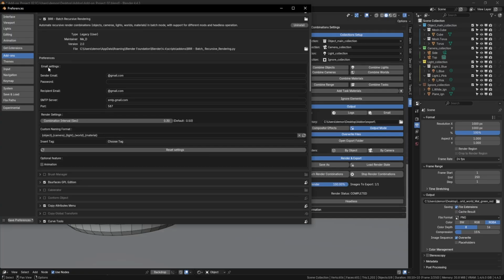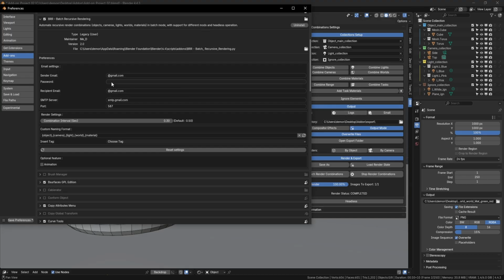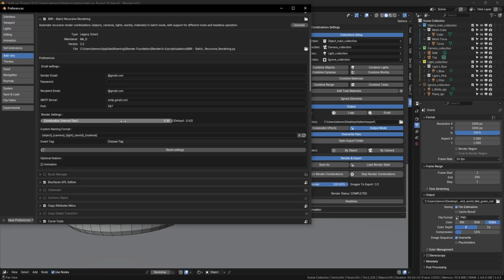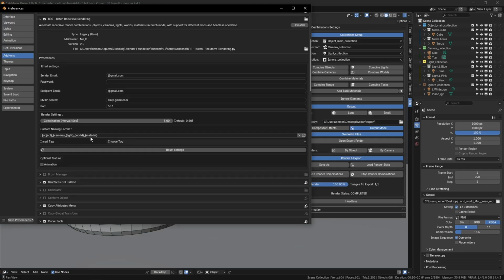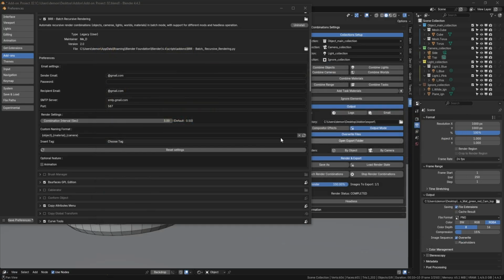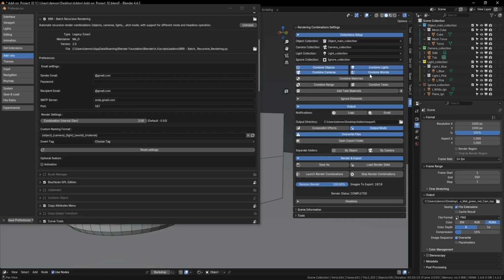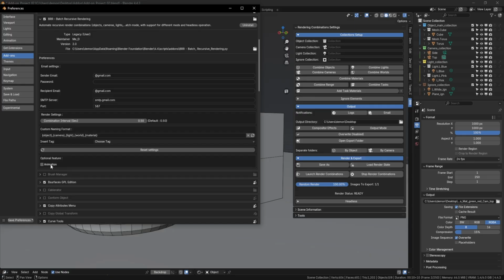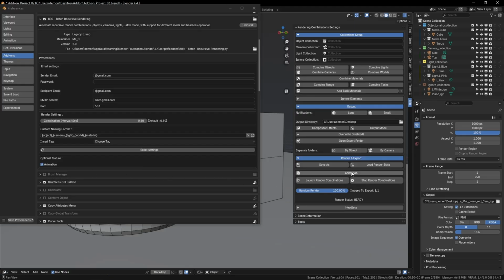BRR - Preferences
BRR – Batch Recursive Rendering:  Preferences Features.

In this video, discover the preferences of the BRR Blender addon.

This feature lets you:
Configure email settings to receive notifications.
Adjust render combination delay for better performance.
Customize naming formats for rendered images.
Reset all add-on settings to default.
Enable optional features like animation export.

Video chapters:
00:00  Introduction
00:06  Email
00:24  Render Settings
00:41  Custom Naming Format
01:14  Reset Settings
01:23  Optional Feature